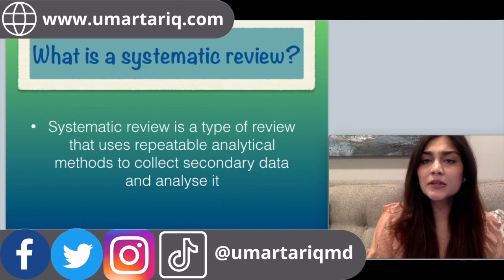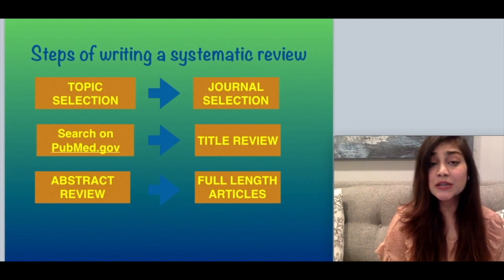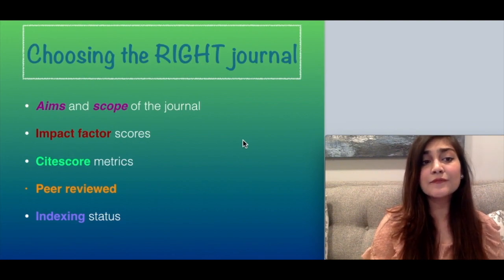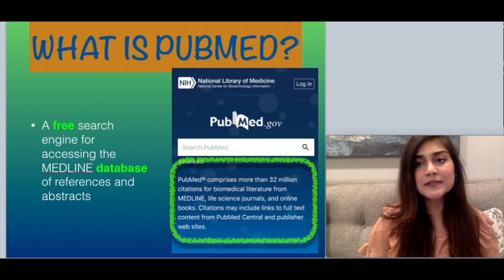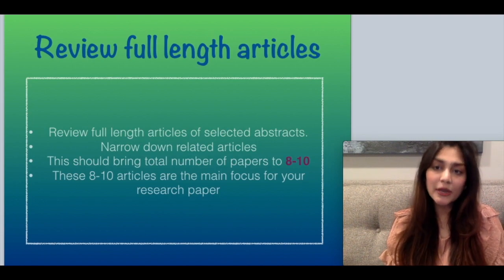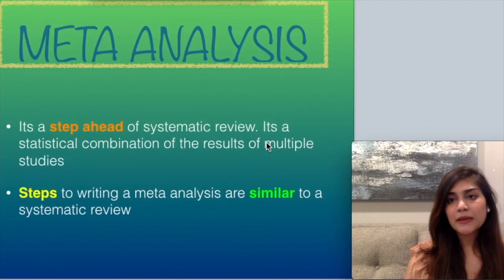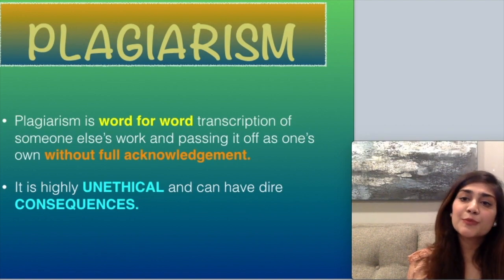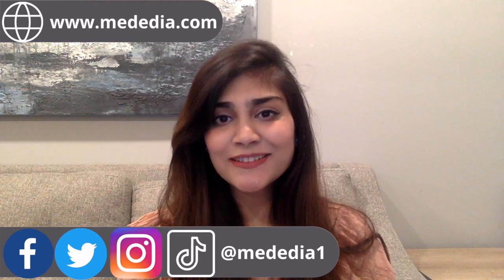How to conduct Systematic Review and Meta-analysis by Mededia Intern: Dr. Kanza Khan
In this video, Mededia Intern Dr. Kanza Khan shares how to conduct systematic review and meta-analysis to publish in a medical journal.

Systematic review is a highly rigorous review of existing literature that addresses a clearly formulated question. It uses repeatable analytical methods to collect secondary data and analyse it. It has three types; Qualitative, Quantitative and Meta analysis. A Meta-analysis uses statistical methods to integrate estimates of effect from relevant studies that are independent but similar and summarize them. These are conducted to keep clinicians up to date with the latest clinical evidence. They address the benefits, harms and risks of healthcare behaviour and interventions. They also give summaries of previous research for funders wishing to support new research.

Steps to conducting a review and a meta analysis are summarised below.

1. Select a journal you want your article to be published in. Look at the impact factor, indexing status and citescore metrics of the journal. Find the author’s guidelines. Make sure the journal accepts systematic review or meta analysis.
2. Find a good and specific topic. For example management of diabetes in ICU patients. Topic should be in your field of interest.
3. Search on PubMed.gov and record the number of articles. It is a free search engine for research articles.
4. Review titles and discard irrelevant ones.
5. Review abstracts of selected articles and discard irrelevant ones.
6. Review full length articles of selected abstracts.
7. These selected full length articles will help you write your research paper.

The main body of a systematic review contains a structured abstract. Abstract mentions the objective, inclusion and exclusion criteria, main outcomes and measures, results and conclusion. After the abstract, introduction is written. Introduction mentions the purpose and end goal of a research. The whole process and methodology is described in materials and method. Meta Analysis contains a statistical analysis addition to method section. After this, the entire research is summarized in discussion. The strength and weaknesses of the review are discussed and implications for current practice suggested. To conclude, mention limitations of research and suggestions for future researchers. After conclusion, add references. Softwares such as Zotero, Endnote, Refworks or Mendeley can be used for this purpose.

Some causes of rejection are submitting an article irrelevant to the journal or not following Authors guidelines and required format. Using inconsistent or wrong english along with punctuation errors. If a topic has been explores a lot in the past, it has a higher chance of rejection. Always avoid plagiarism when writing an article. It has some serious consequences and is highly unethical.